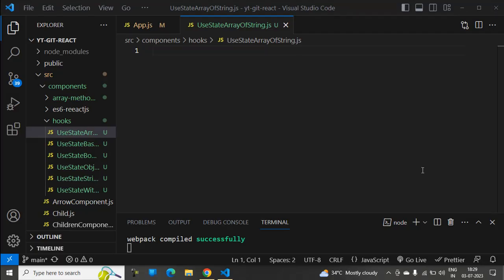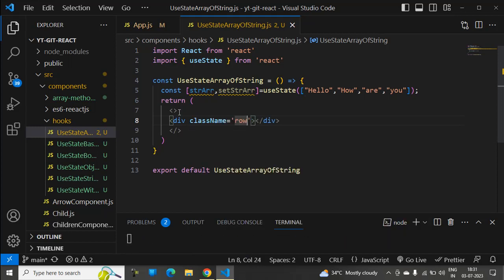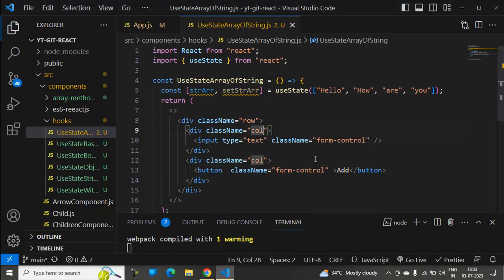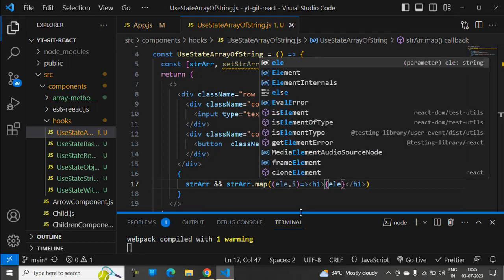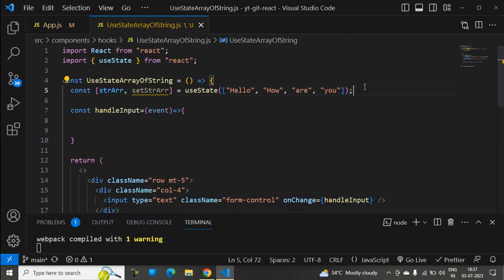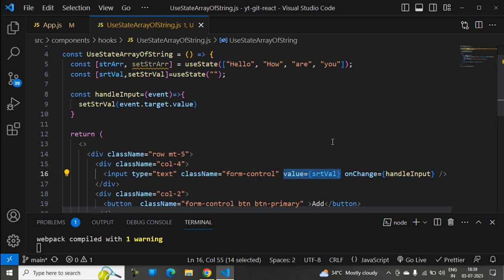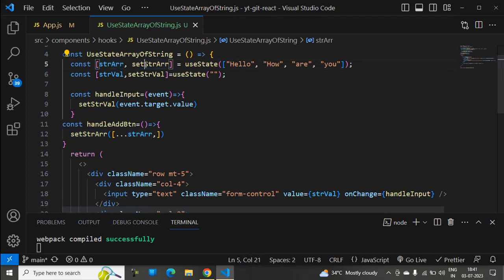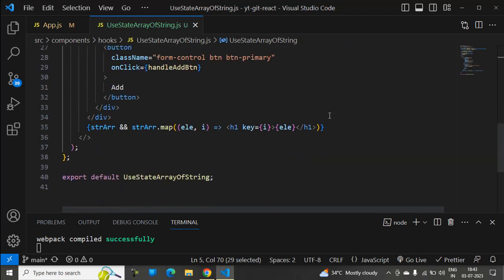Part-59: useState method with array of strings in react js.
1. How to declare an array of strings using useState() method in react js.
2. How to get input values dynamically using input tag in react js.
3. How to display the array of strings using the map() method when clicking the add button in react js.